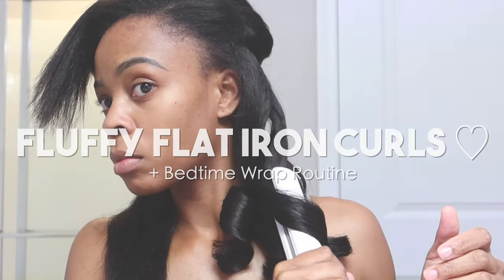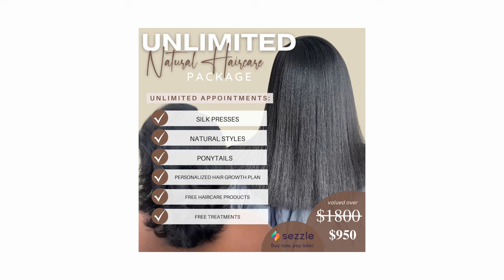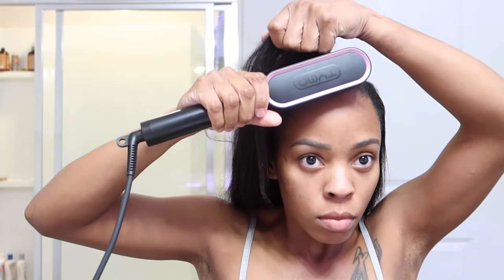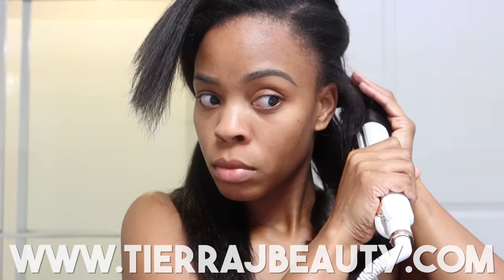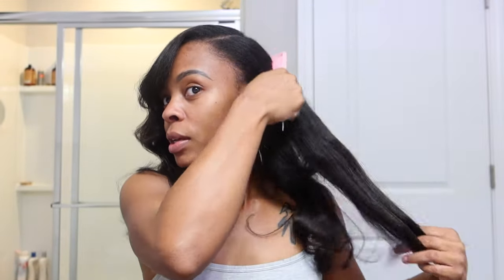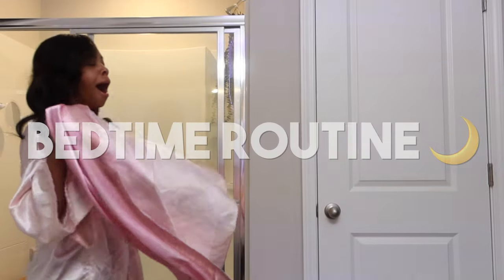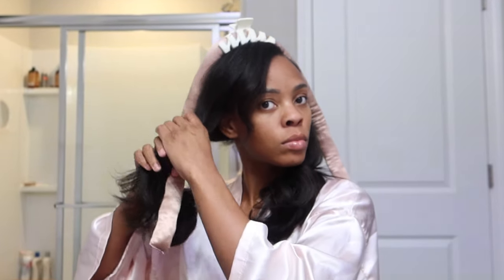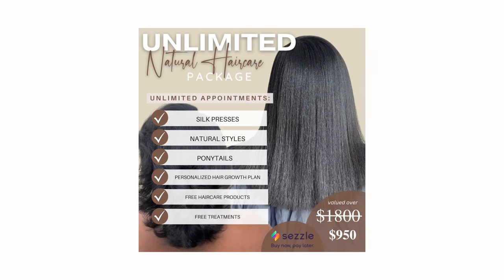FLUFFY CURLS + SILK WRAP BEDTIME ROUTINE ♡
The #1 Black-Owned Beauty Boutique! ✨